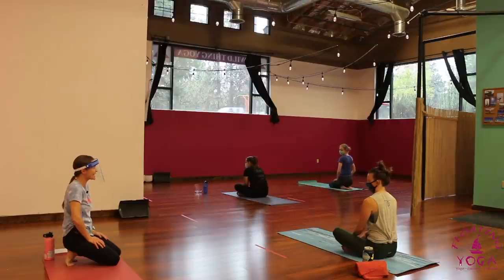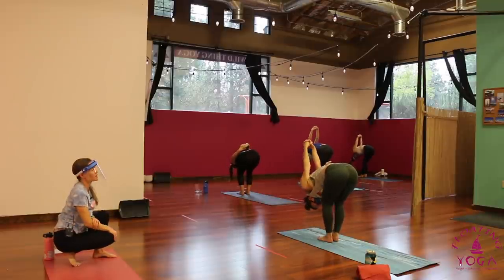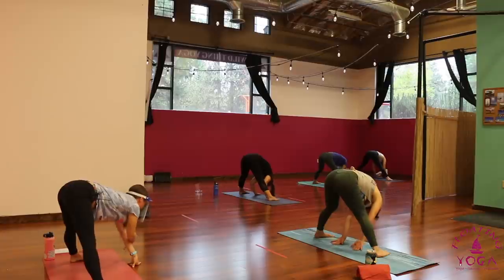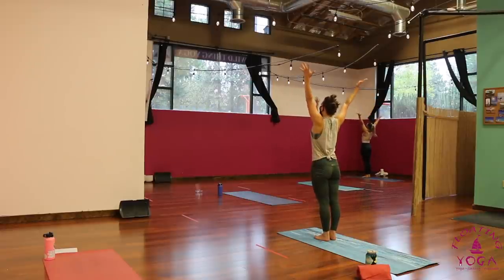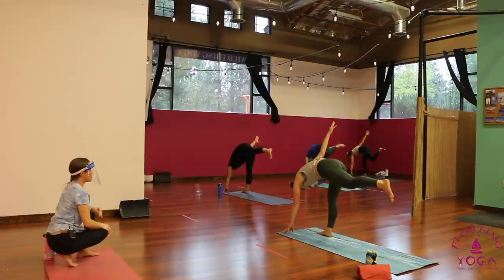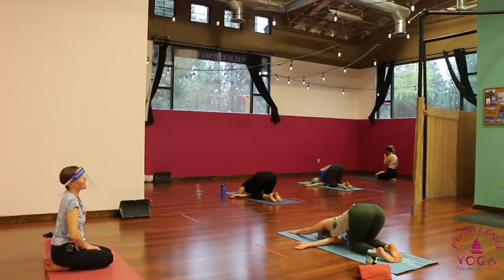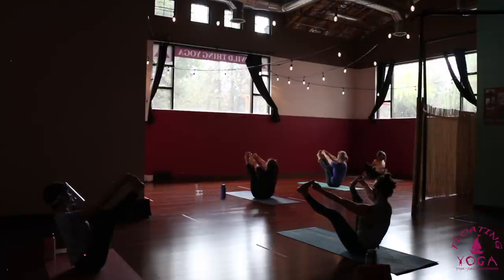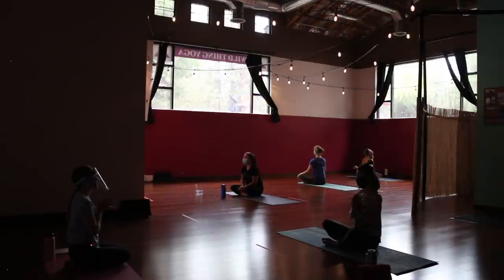60 Minute Yoga Class - Joy & Happiness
This is a 60 min all levels Vinyasa class focused on cultivating joy & happiness.

Whether you're in a funk, or just need a little a mood boost, this class will hopefully help you feel a bit lighter. We'll focus on uplifting thoughts and feelings, on backbends and chest openers, and on breath of joy to find some happiness.

For more on teacher trainings, retreats, and resources for teachers,